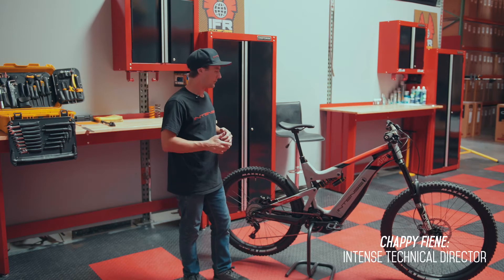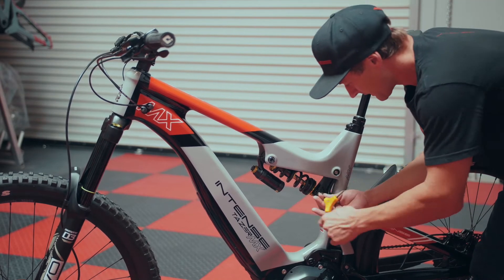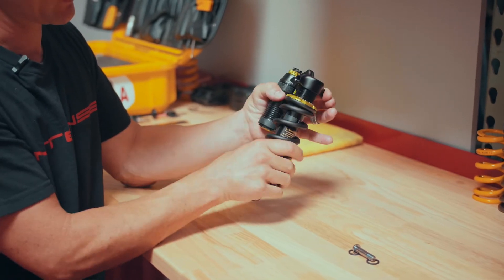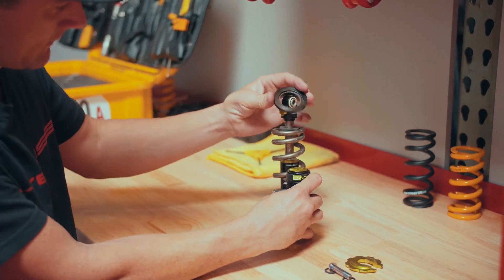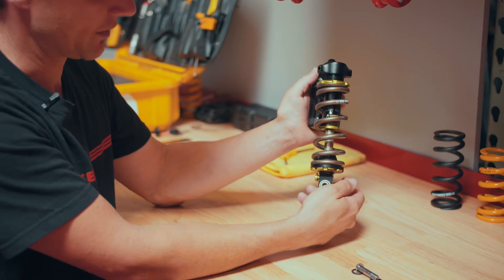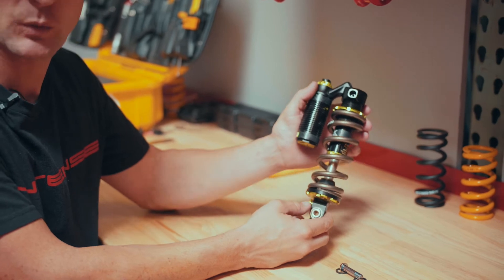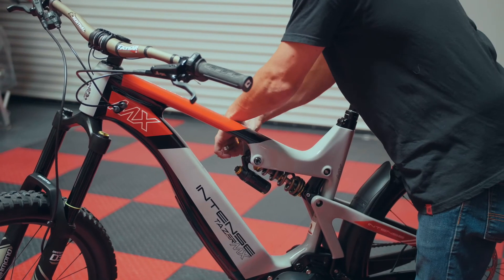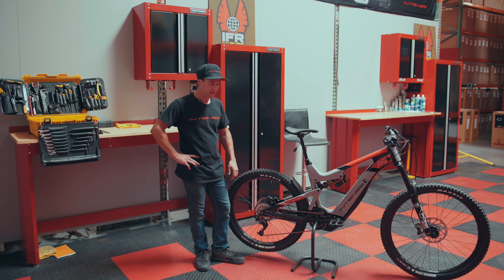INTENSE Tazer MX Tech: Expert Build Spring Swap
Need to change out the spring rate on your INTENSE Tazer MX Expert build? Watch this video for a guide at swapping out the spring on your DVO coil shock.